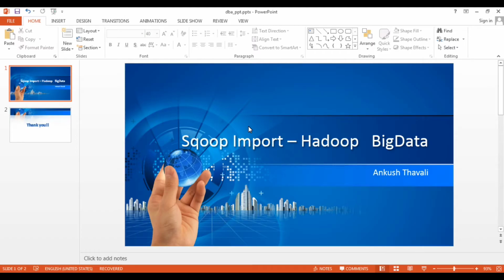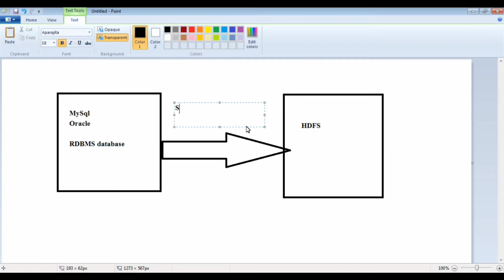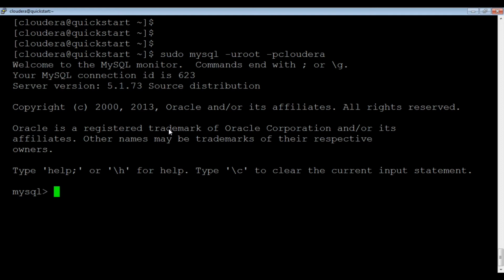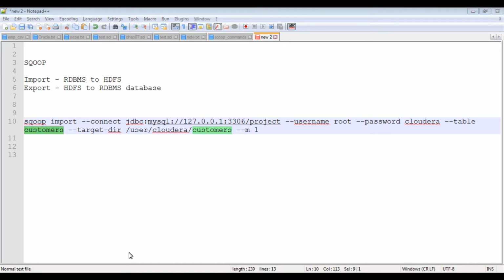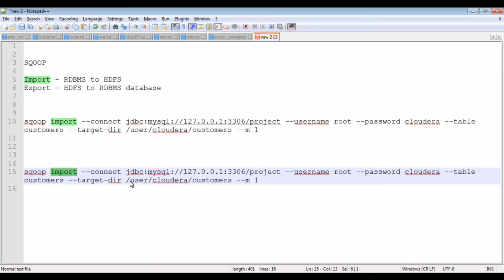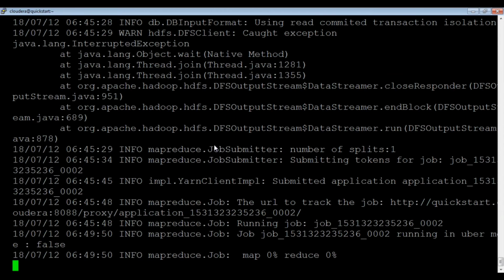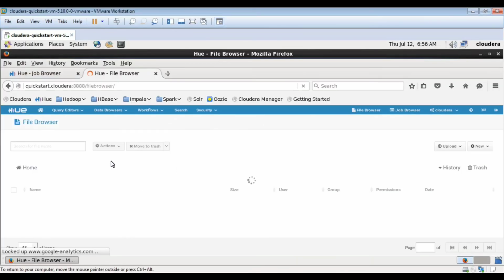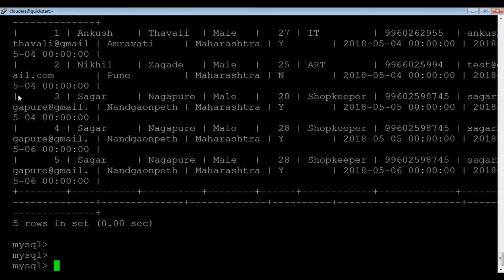Sqoop import - Part 1- Hadoop series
𝐄𝐧𝐫𝐨𝐥𝐥 𝐭𝐨 𝐨𝐮𝐫 𝐑𝐞𝐚𝐥 𝐓𝐢me Hadoop Spark 𝐓𝐫𝐚𝐢𝐧𝐢𝐧𝐠

𝐉𝐨𝐢𝐧 𝐮𝐬 𝐨𝐧 Hadoop Spark/ Big Data Telegram Group